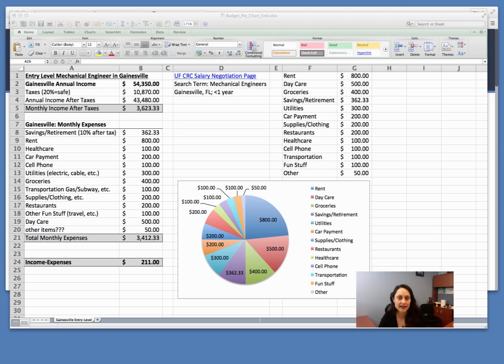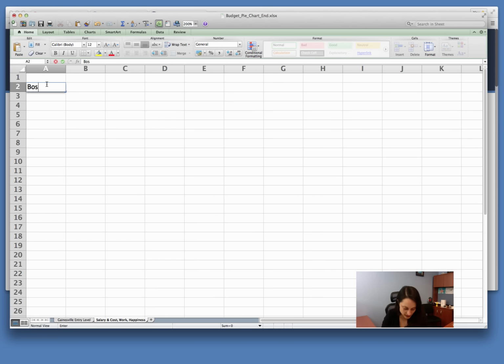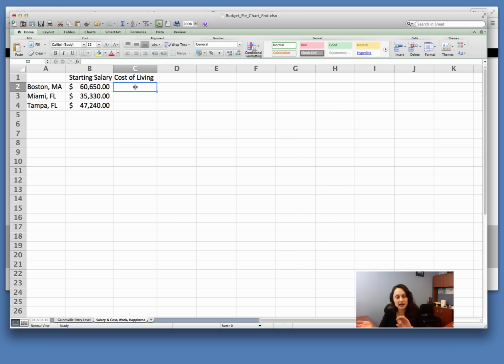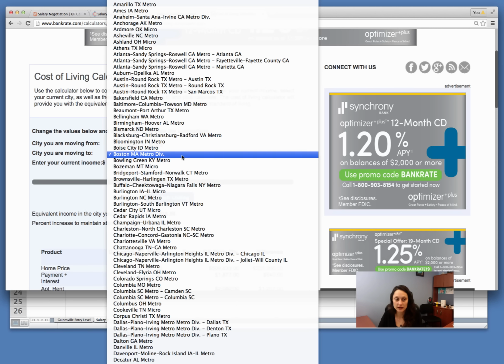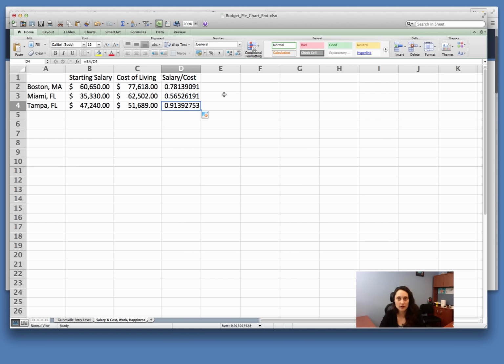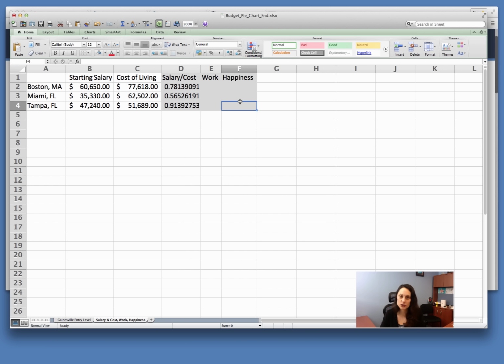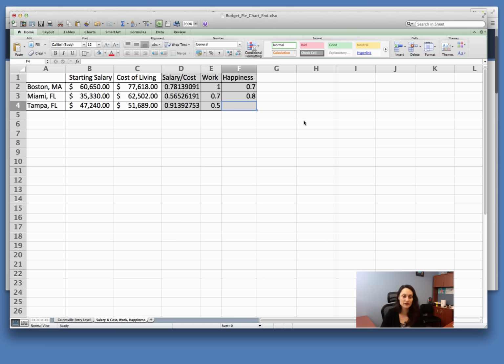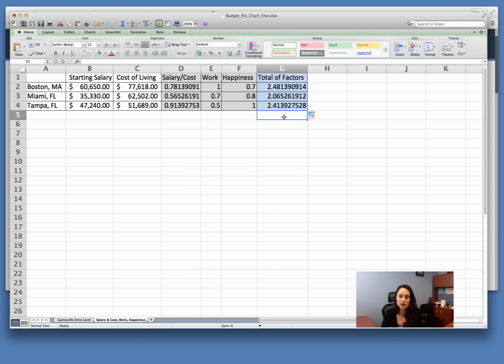CGS2531_Excel_Salary_Cost_Work_Happiness